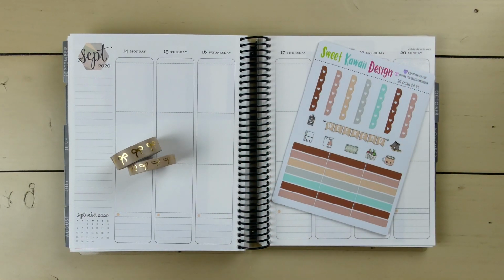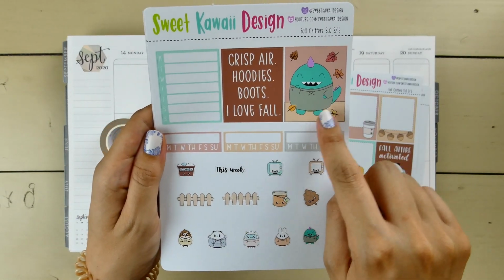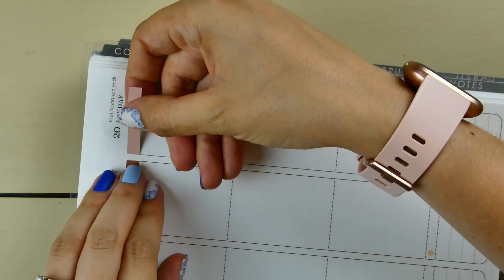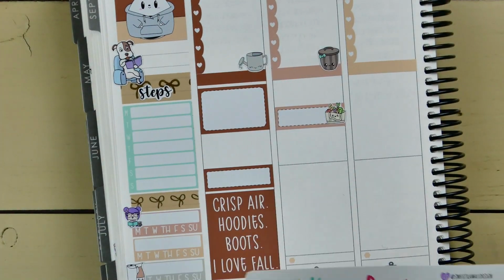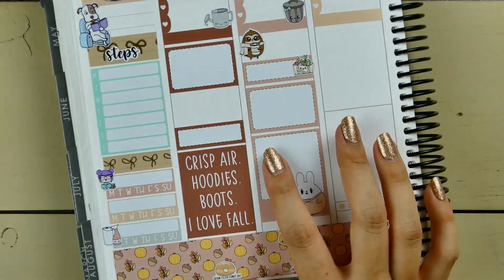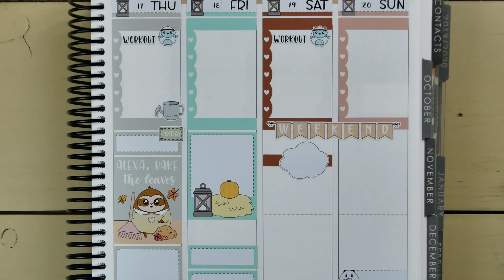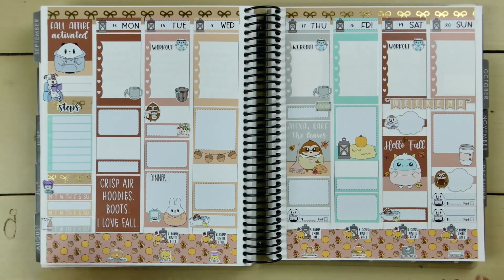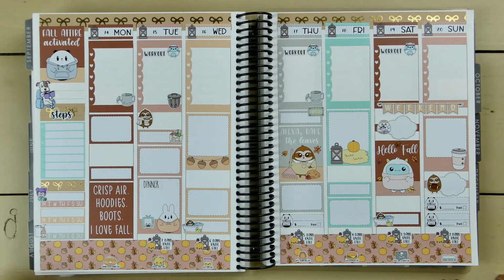Plan With Me: Fall Critters 3.0 (ft. Sweet Kawaii Design)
Hey guys! This week’s Plan With Me I used the Fall Critters 3.0 kit from Sweet Kawaii Design! Please let me know if you like this video by giving it a “thumbs up” and commenting below. I post regularly every Saturday or Sunday and then there is usually a bonus video sprinkled in throughout the week!